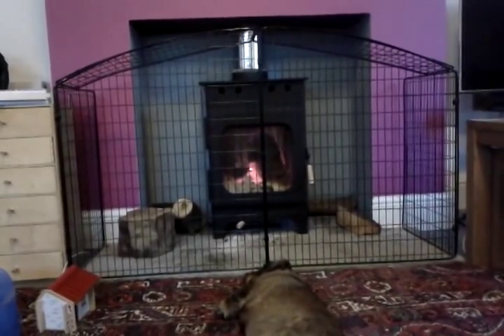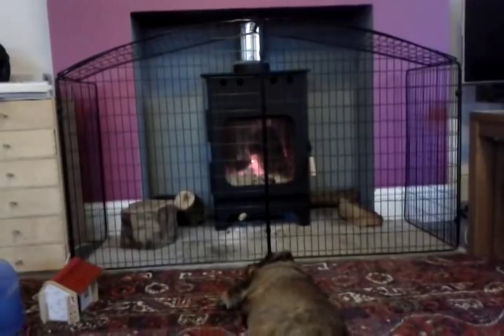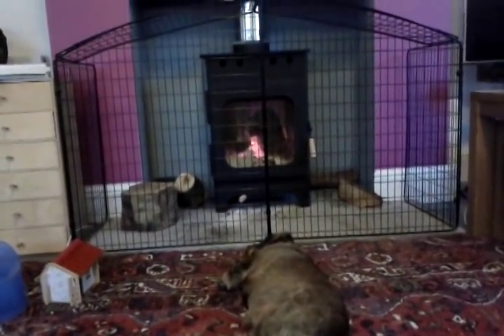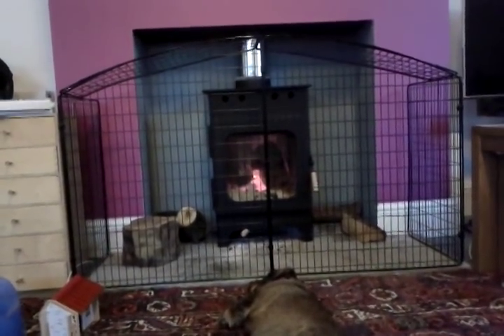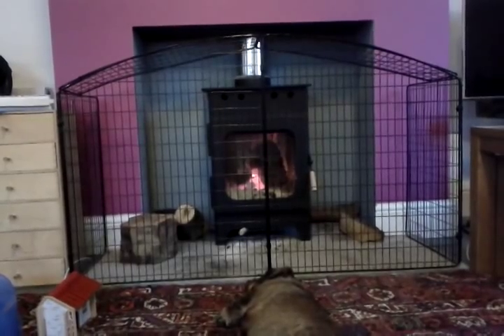Burley 5kw Wood & Multi-Fuel Stove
The fire is burning steadily, glass window is self cleaning, safe behind fire guard. Lovely efficient fire now with multi fuel grate available so coal is an option.